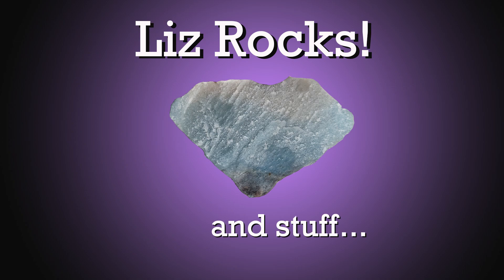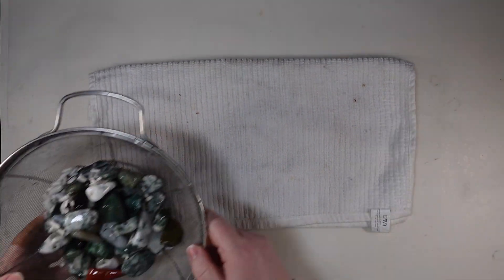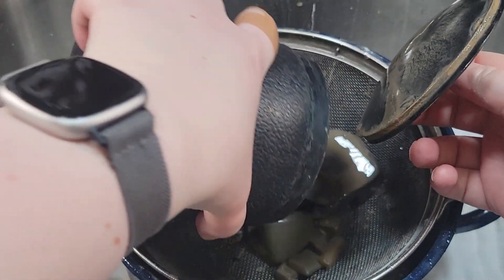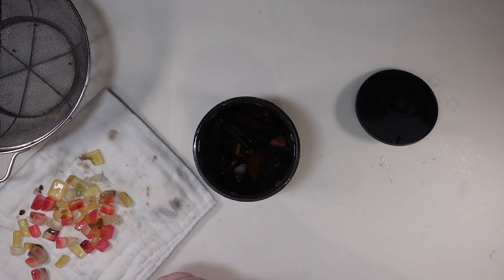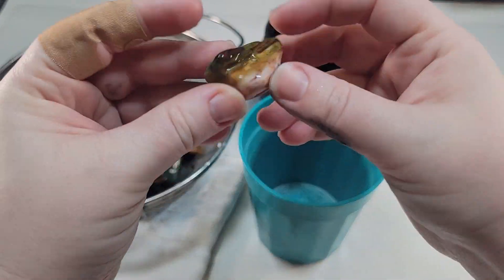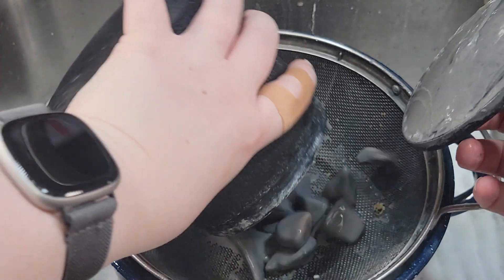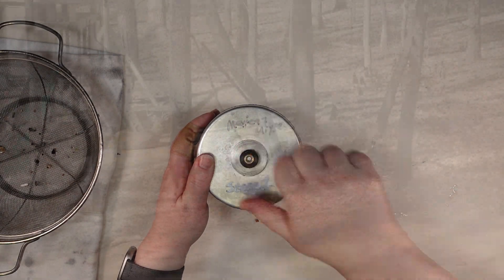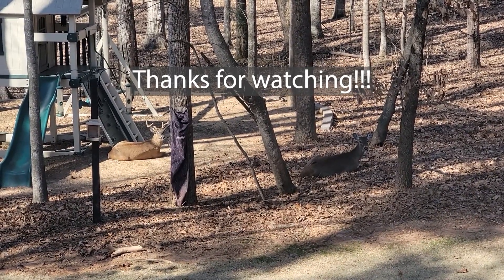What's in my tumbler? || Episode 47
Things are moving along as expected this week. The Blood Tree Agate is finished this week! I get to start a new barrel.

Chapters
00:00 Intro
00:10 Blood Tree Agate
02:32 Rainbow Tiger 2
04:51 Sardonyx
06:38 Mexican Mix
08:22 New Barrel